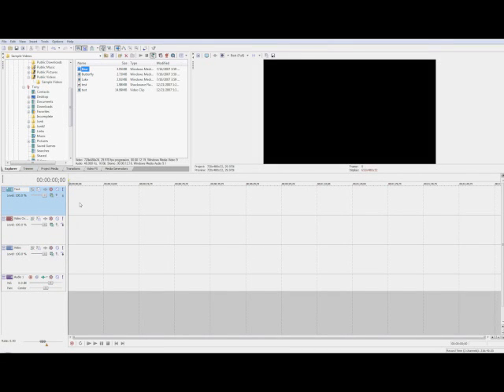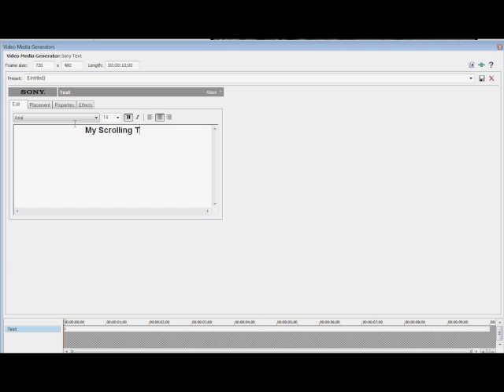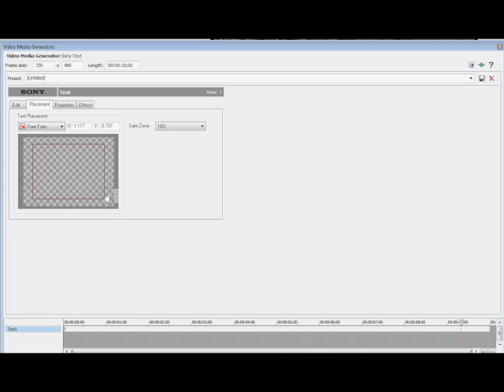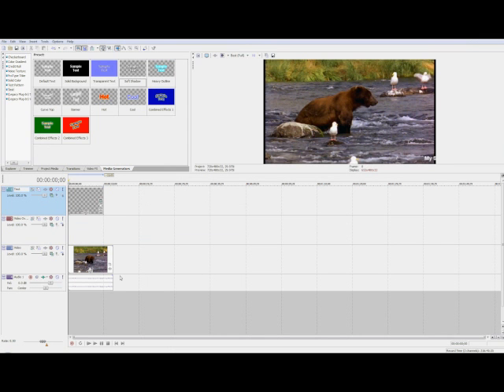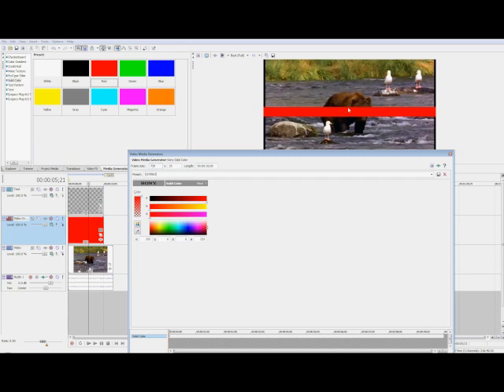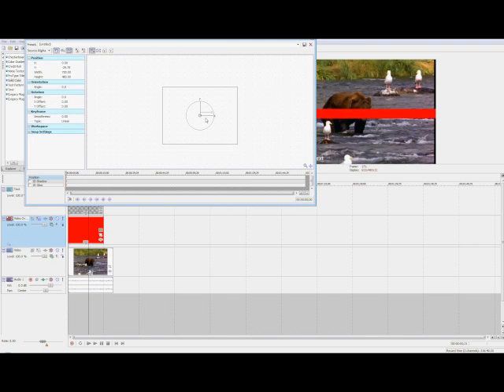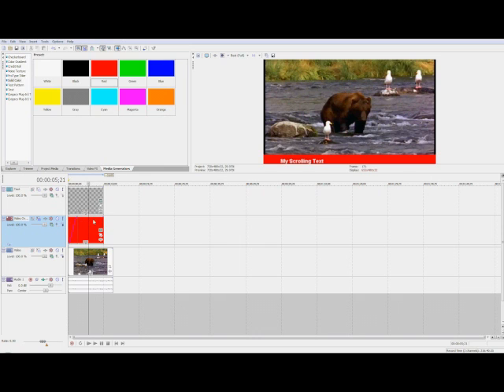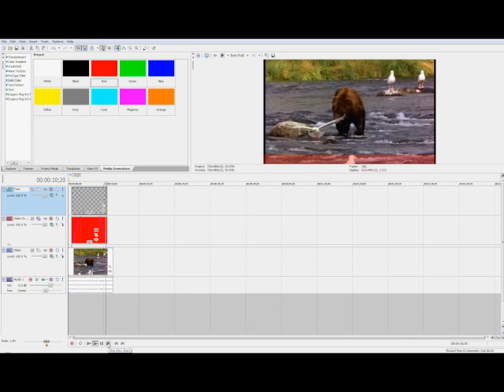Vegas Simple Scrolling text with ticker background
This is a simple way of creating scrolling text with a solid background.